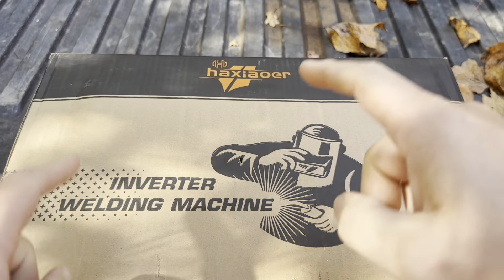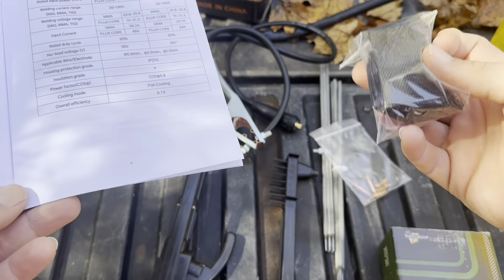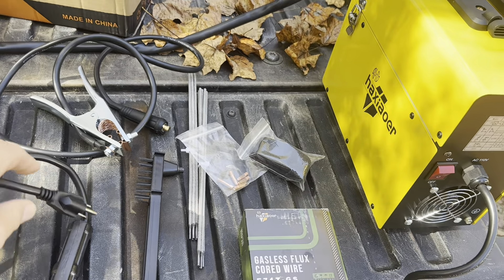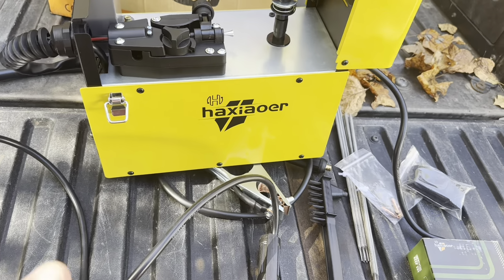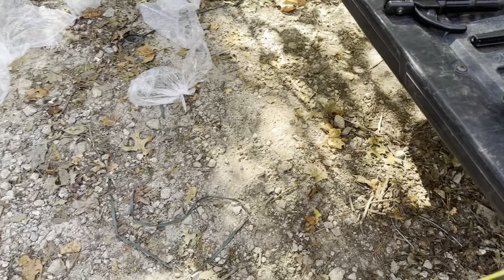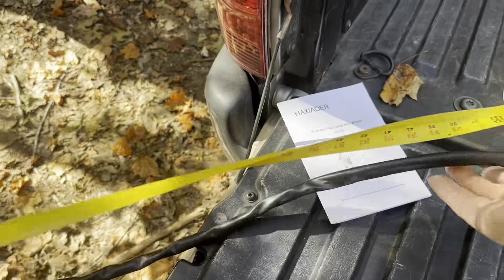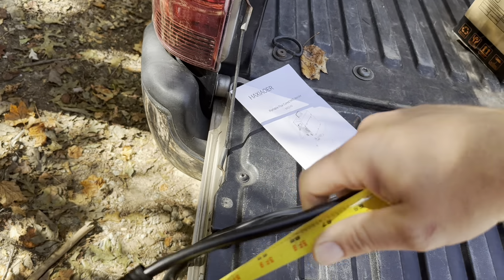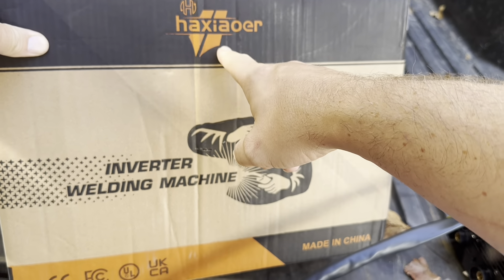Cord Lengths, Power Cord, Content, and Review of Haxiaoer Mig Welder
In today’s video, I will be reviewing my Haxiaoer Mig Welder! You can see the current price for this item on Amazon by clicking below.